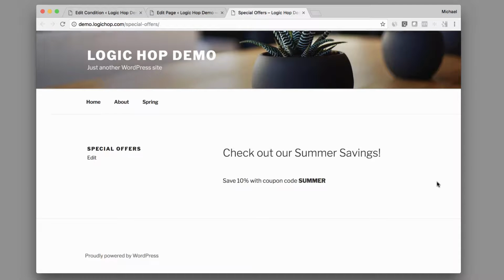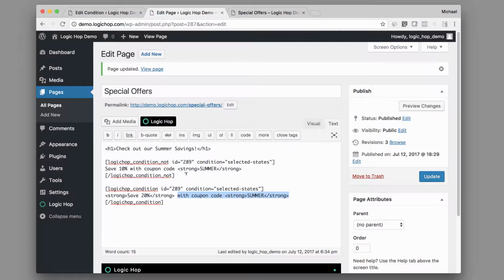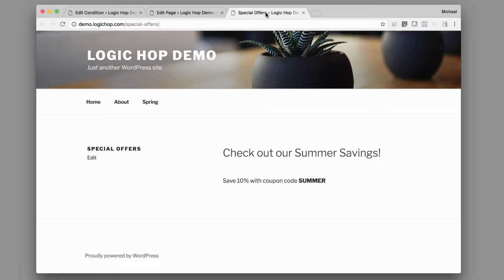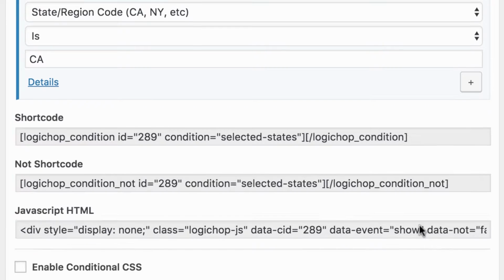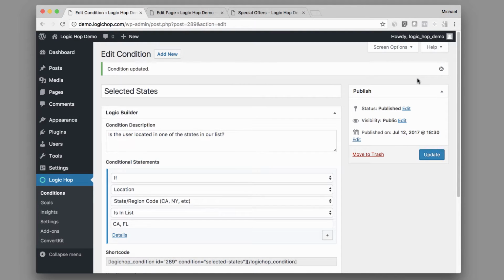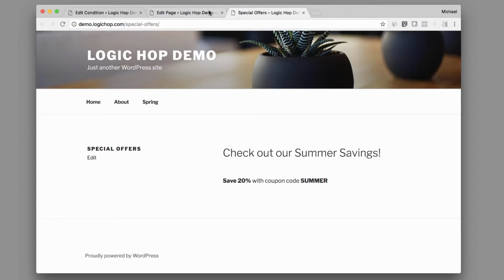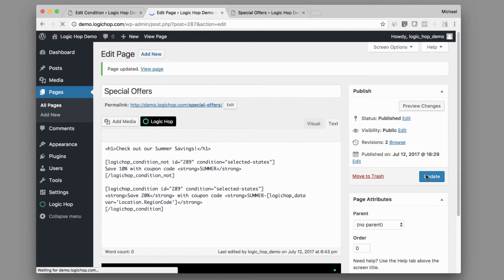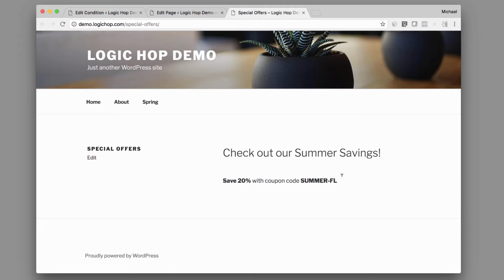Geolocation for WordPress Simplified with Lists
Creating geolocation conditions just got a lot easier with lists! Now you can use comma-separated lists to define multiple locations for ZIP codes, states, cities and countries.

Logic Hop brings content personalization to WordPress.